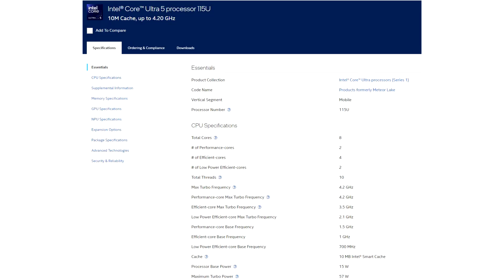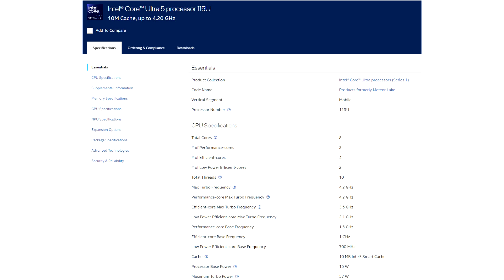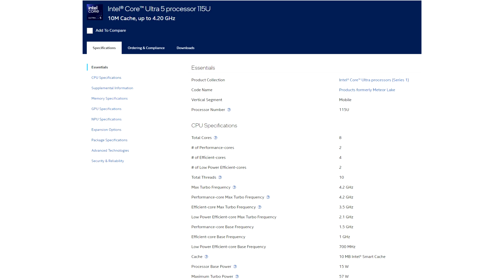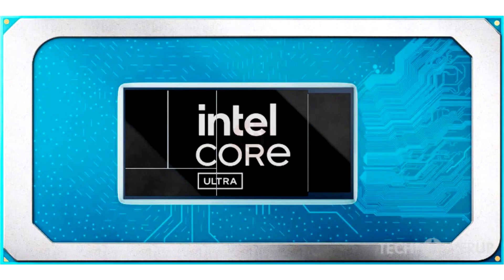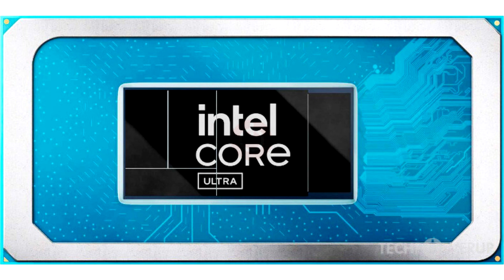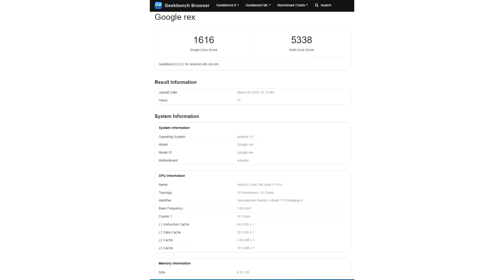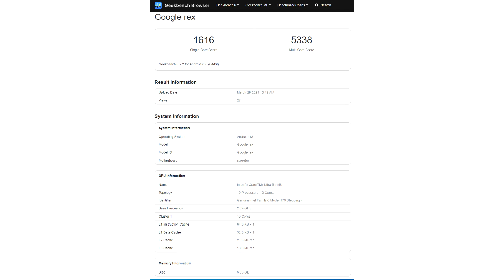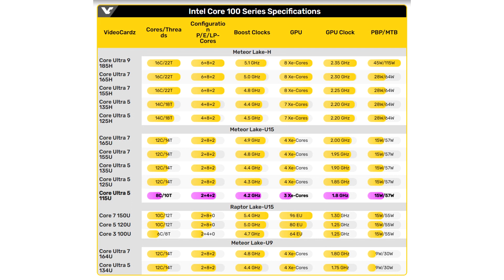Entry level Intel Meteor Lake SKU Appears Online Core Ultra 5 115U